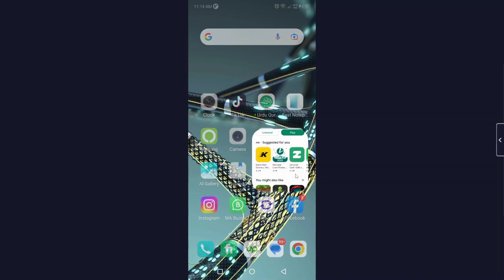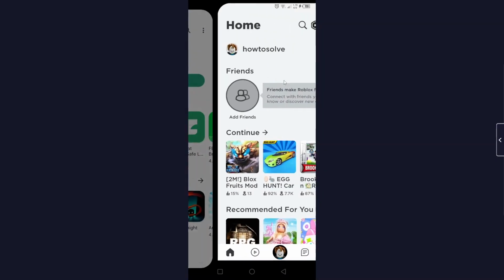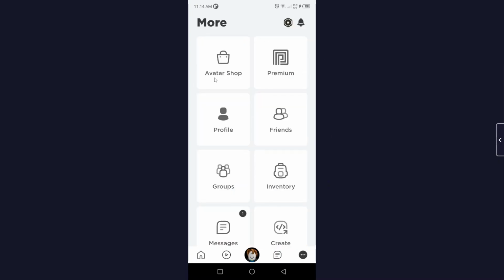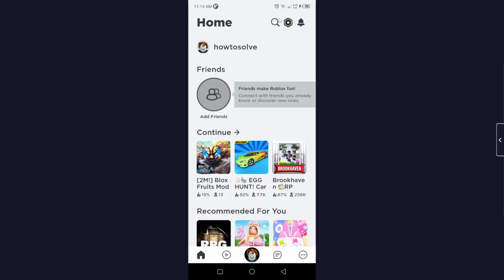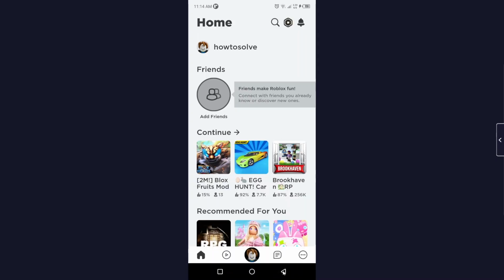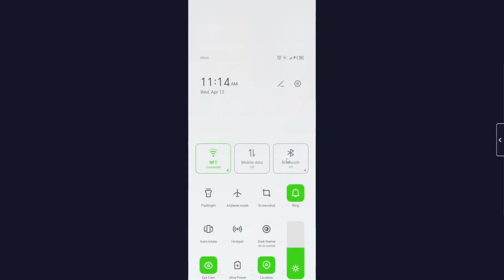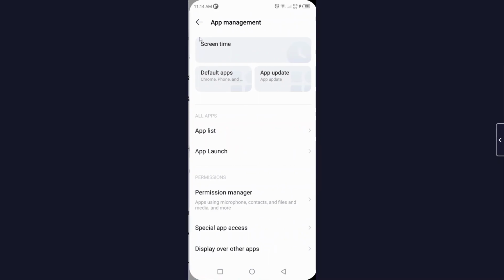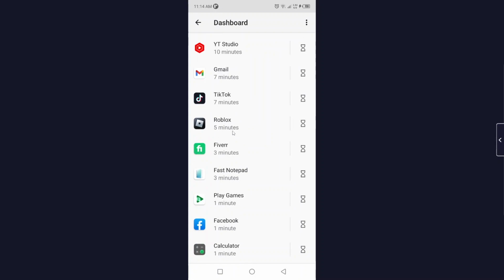How To See How Many Hours You've Played Roblox [The TRUTH!]